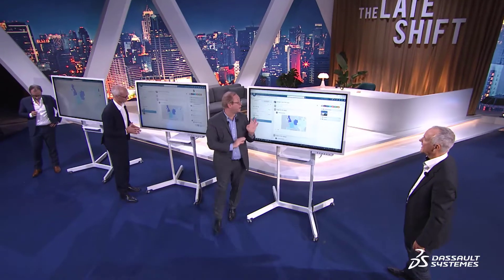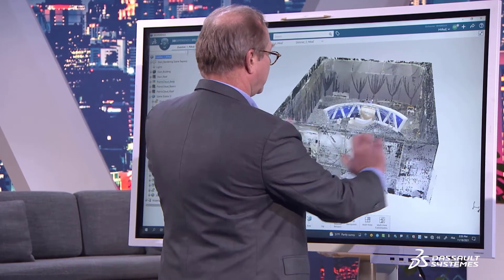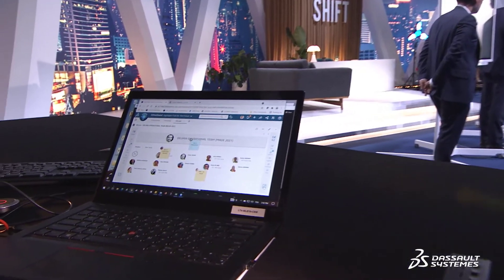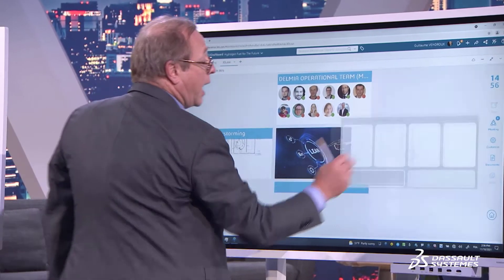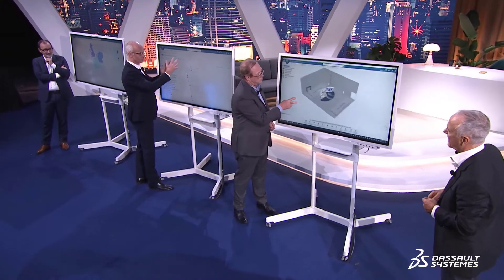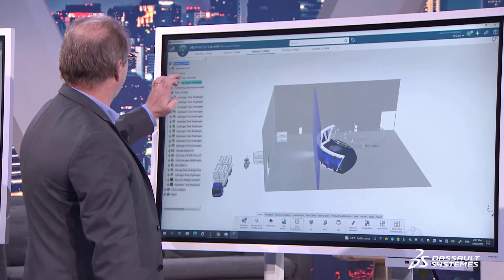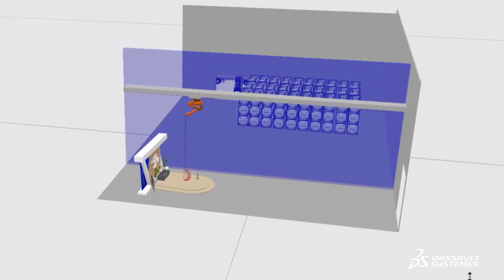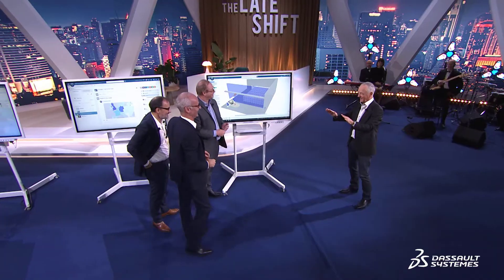The Late Shift by Dassault Systèmes: Virtual is Real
"The Late Shift by Dassault Systèmes: Virtual is Real | NETVIBES

Dive into the transformative world of the Virtual Twin Experience by Dassault Systèmes. This video features insights from our brand CEOs, exploring the evolution from digital twins to virtual twin experiences. Discover how these dynamic 3D digital models allow businesses to understand the past, analyze the present, and navigate the future by enabling predictive and real-time decision-making. Learn how this innovative approach empowers industries to achieve sustainable solutions, optimize operations, and foster collaboration in an increasingly complex world. Witness real-world applications and the science-based reality behind this revolutionary technology. Whether it's reducing supply chain chaos or optimizing manufacturing efficiency, the Virtual Twin Experience is shaping a better future for industries and individuals. Don't miss the actionable strategies and engaging challenges showcased in this episode.

00:00:00 - 00:00:24: Introduction and CEO Panel Setup
00:00:25 - 00:04:41: Virtual Twin Experience vs Digital Twin
00:04:42 - 00:07:19: Practical Applications of Virtual Twin Technology
00:07:20 - 00:12:53: Empowering Businesses with Data-Driven Decisions
00:12:54 - 00:18:00: Interactive Challenge: Hydrogen Infrastructure